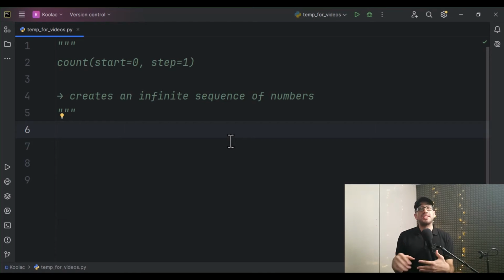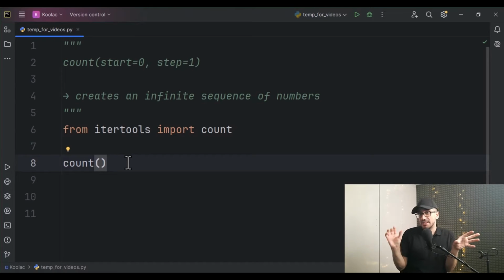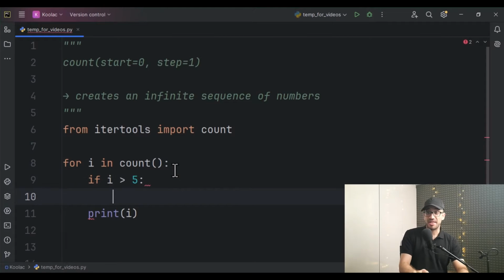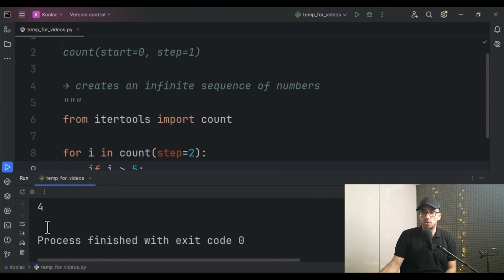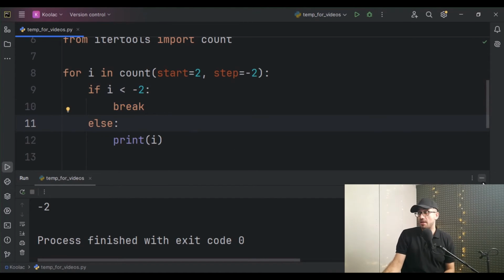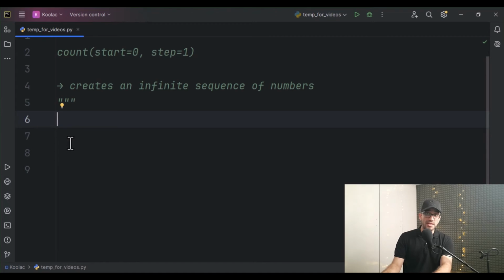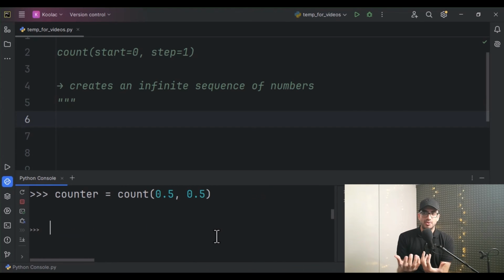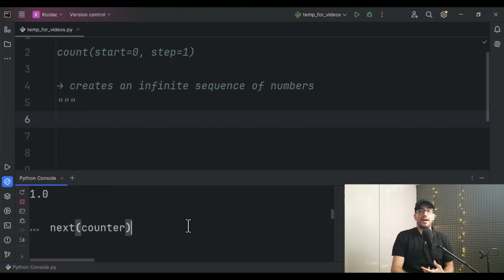Python itertools.count – The Secret to Infinite Loops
Learn how to use `itertools.count()` in Python to create infinite sequences easily! In this video, you'll discover how to:
- Use the basic syntax of `itertools.count`
- Change the `start` and `step` arguments
- Use `next()` to extract elements

📌 Timestamps:
00:00 - Syntax and example
02:53 - Changing the step argument in count()
03:50 - Changing the start argument in count()
05:39 - Using next() to get the elements of count()